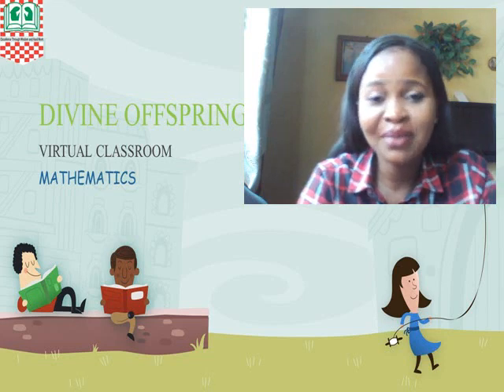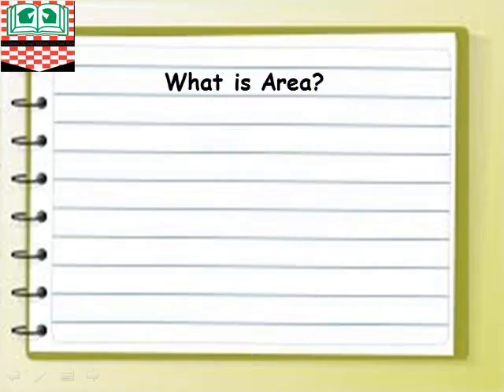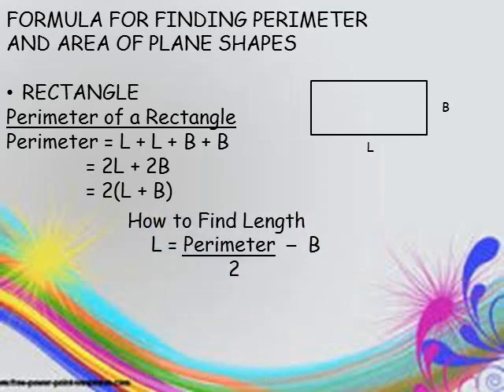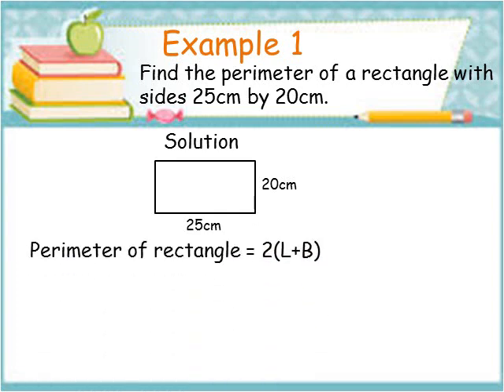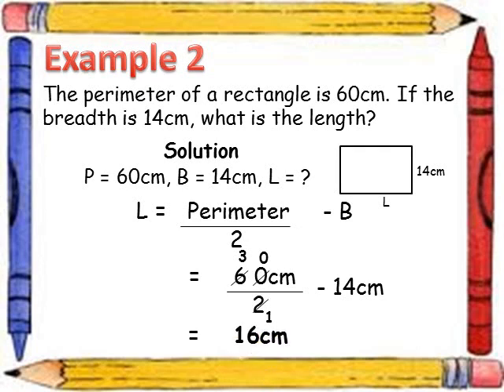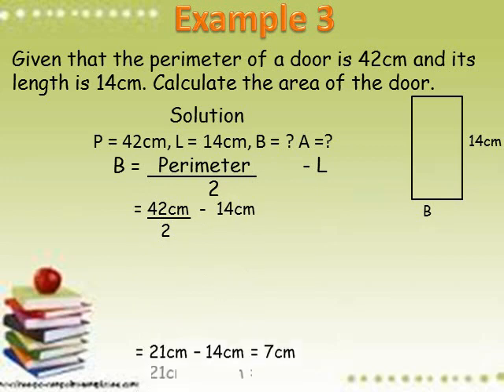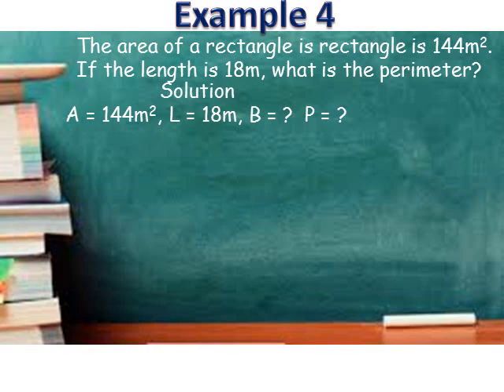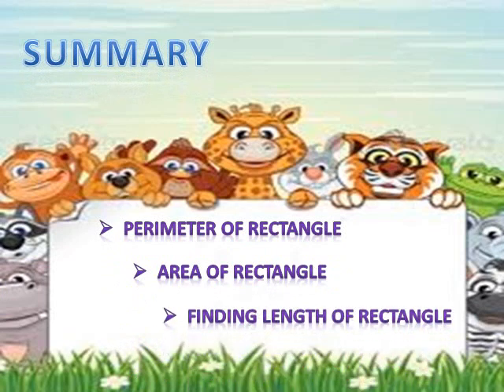Divine Offspring International School (Mathematics) PERIMETER & AREA